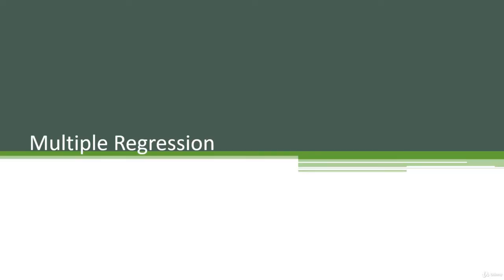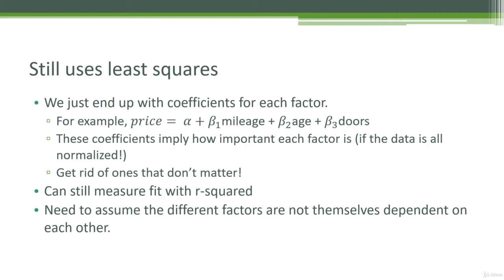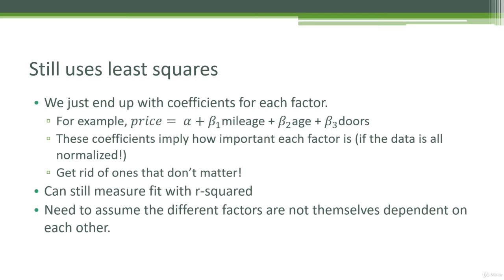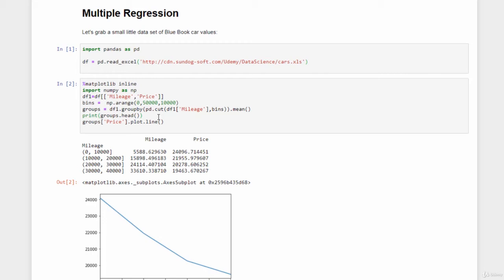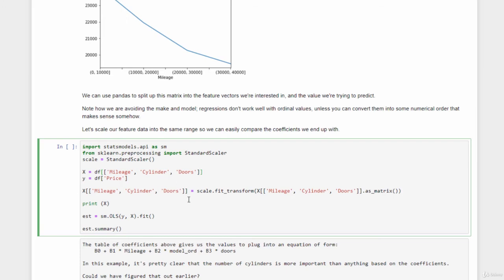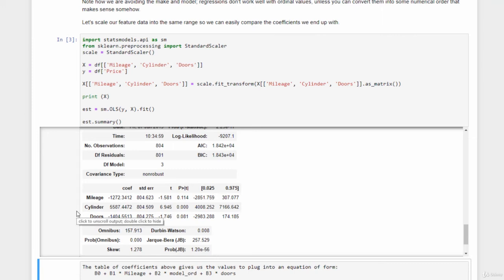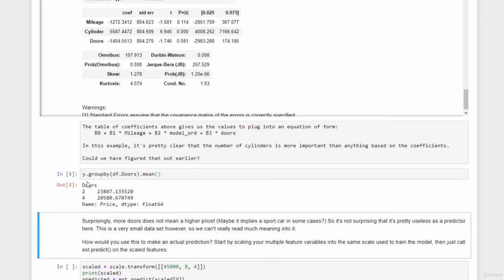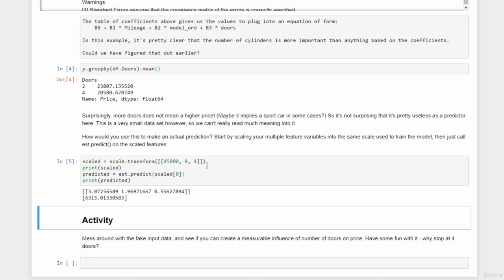Predictive Models 3 : Multiple Regression, and Predicting Car Prices